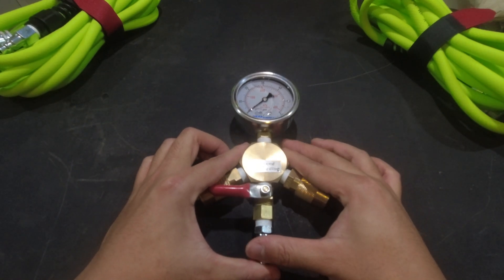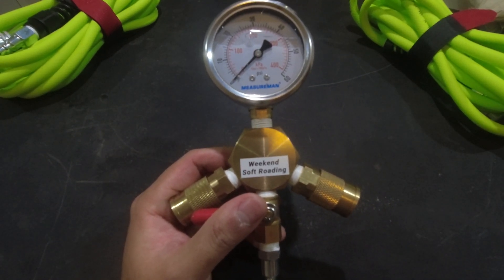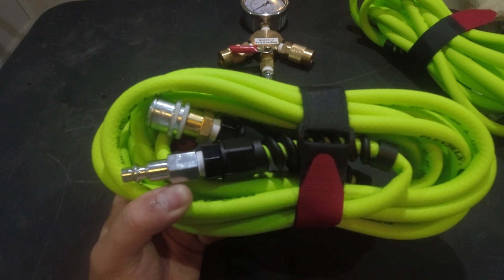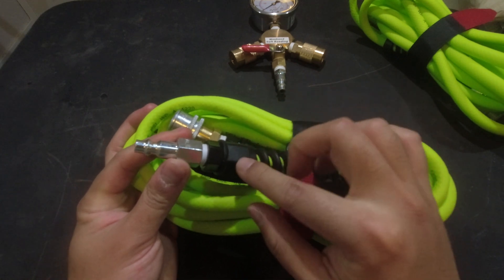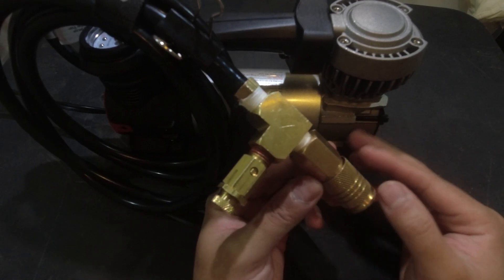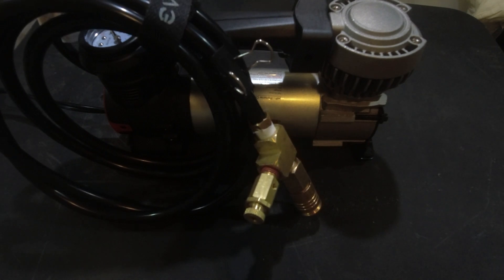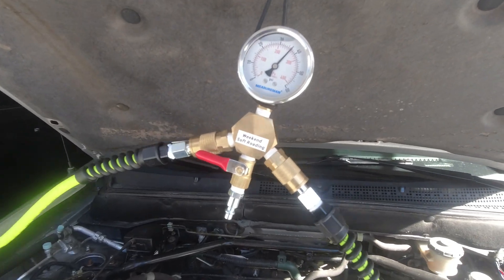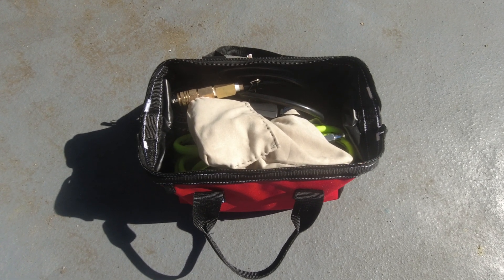EASILY Deflate and Inflate Tires With this DIY System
Today we build a Modular 2-Tire Inflation & Deflation System to make it easier to inflate or deflate tires before heading on the trail. Parts and chapters are going to be below for easy viewing. All my fittings and hoses are 1/4 in.

Parts and Links:

On the Hexagon Air Manifold:
-1x Hexagon Air Manifold
Or any of the premade air manifolds

-1x Pressure Gauge:
Needle Dial

-2x Male Quick Connect Coupler NPT 1/4-in
-1x Ball Valve

On the Air Hoses:
-2x Female Plug Couplers
-2x Lock on Closed Tire Chucks
-1x 50ft Air Hose 1/4 (Flexzilla) cut to 15' for both hoses
-2x Flexzilla Air Hose Reusable Fitting 1/4
-2x Velcro Straps

On the Air Compressor:
-1x 1/4-inch Male NPT Barbed Hose Adapter
-1x 1/4" female pipe x male pipe x female pipe
-1x 1/4 adjustable safety valve at 85 to 100 psi
-1x Male Quick Coupler NPT 1/4-in

Air Compressor - Viair 88p

Chapters:
0:30 A closer look at the Hexagon Air Manifold
3:25 A closer look at the Air Hoses
6:28 A closer look at the Air Compressor
10:17 It Fits in a compact bag
10:28 Setup
11:38 Airing Down
12:15 Air Compressor Safety Valve Test
12:30 Airing Up